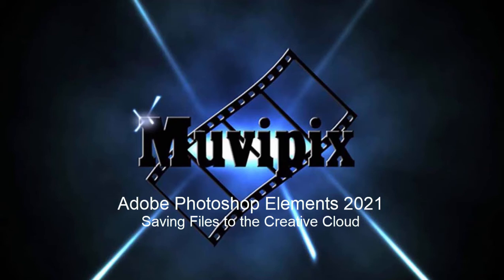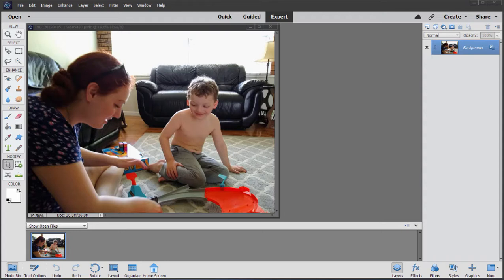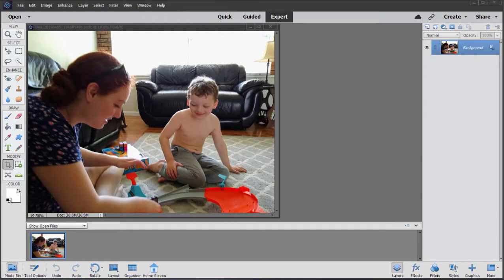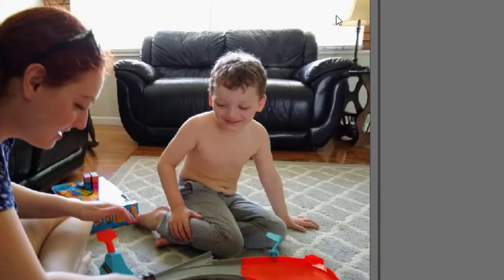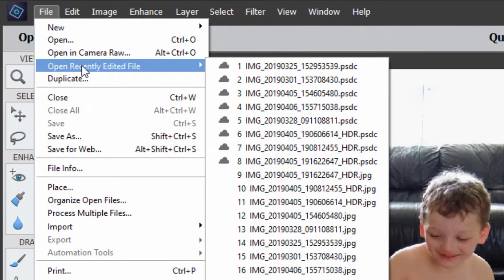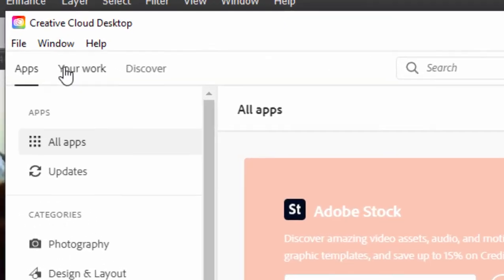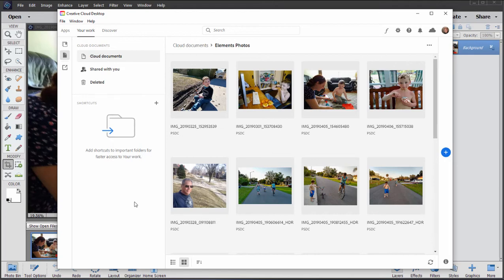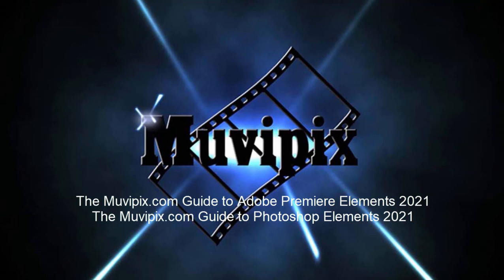Saving to the Cloud in Photoshop Elements 2021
Saving photo and project files to the Adobe Creative Cloud.